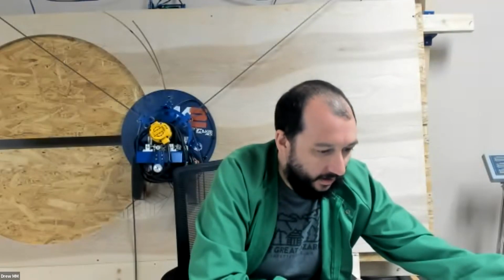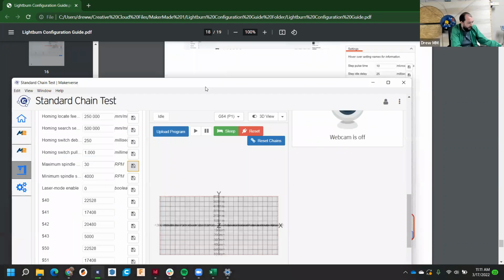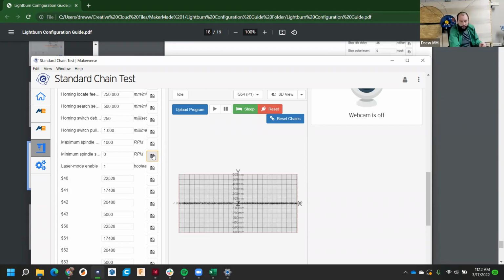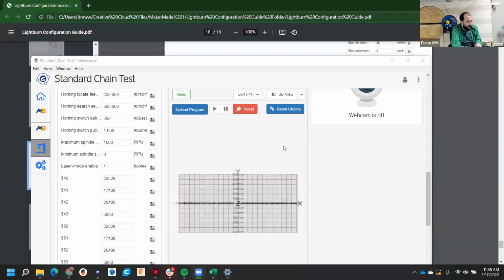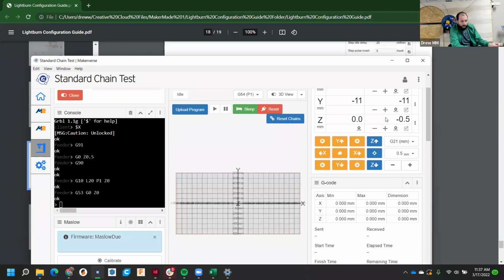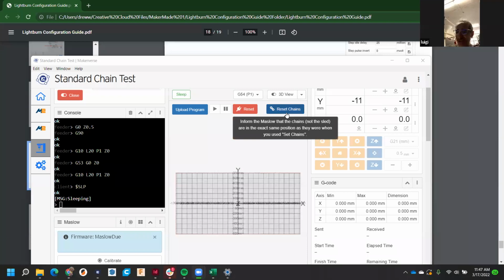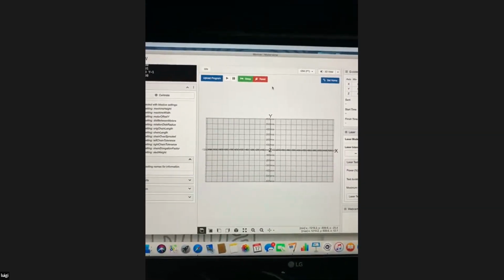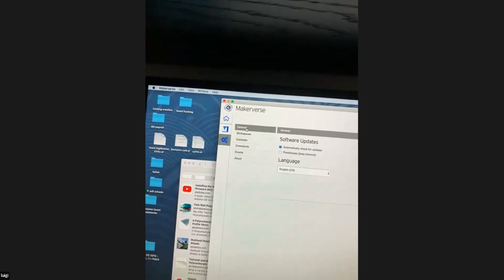Weekly MakerMade CNC Q&A, 3/17/22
Our weekly CNC Q&A for MakerMade CNC users! To join this Thursday, check the link on our resources

Or the post pinned to the top of our User's Group on Facebook